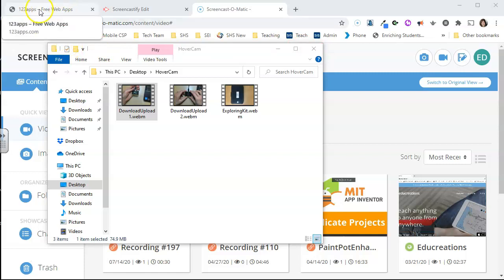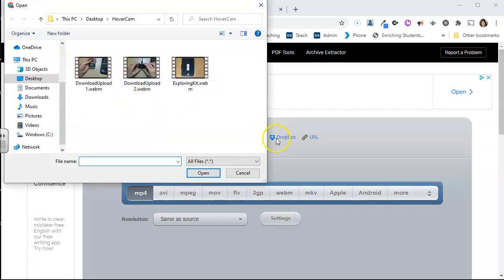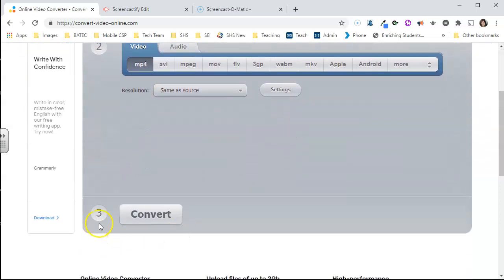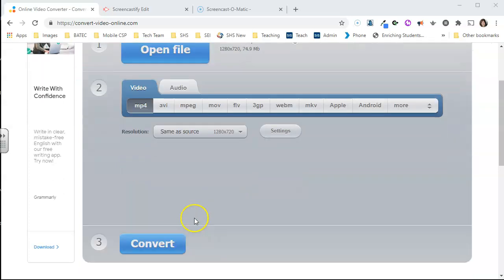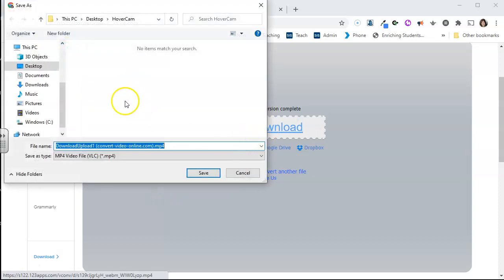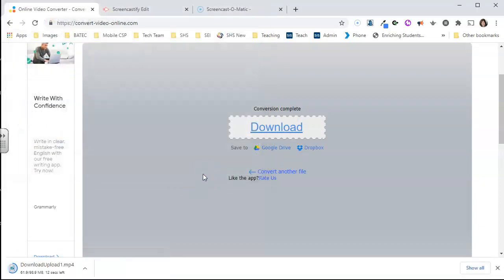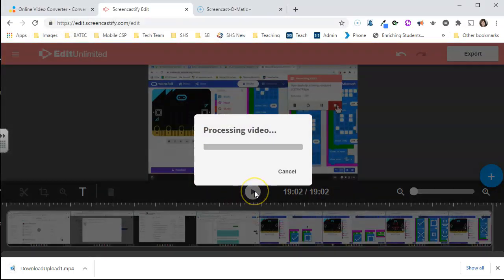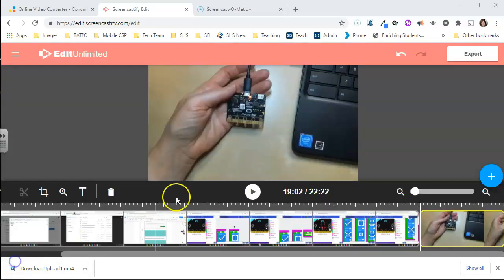Converting HoverCam Videos for Screencastify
Combine HoverCam videos with your Screencastify videos using the Screencastify Editor and the 123apps video converter.